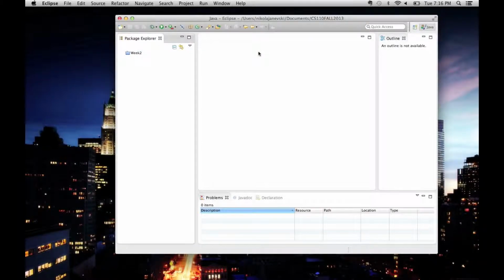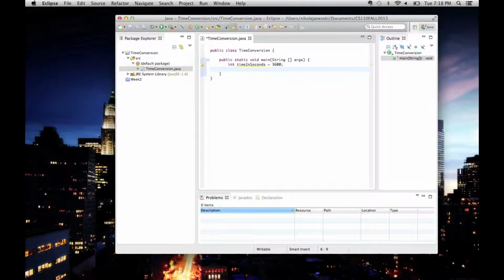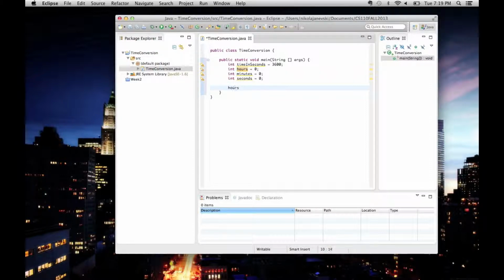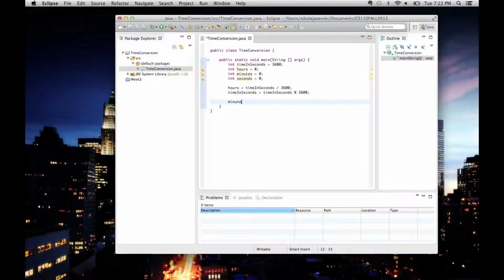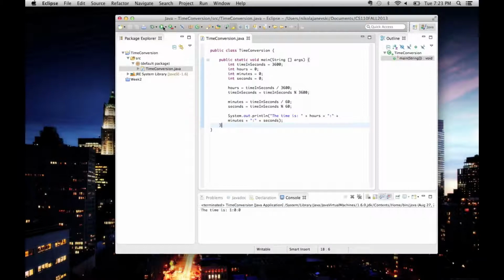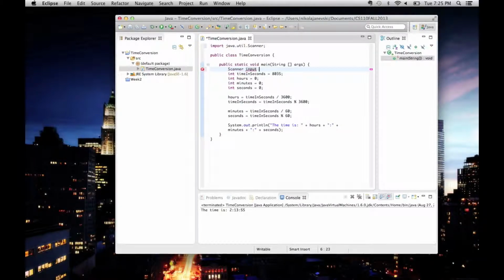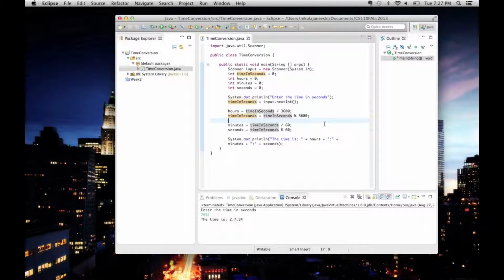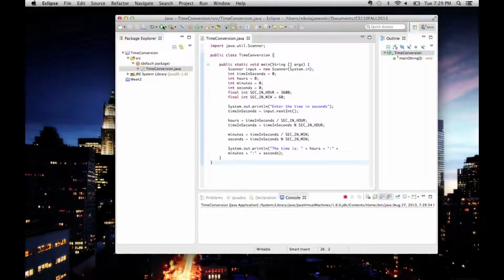Week2 - TimeConversion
Shows how to write a program that converts the time in seconds in the format hh:mm:ss.
Illustrates integer variables, integer division, modulus, final variables, and reading input from the terminal using Scanner.